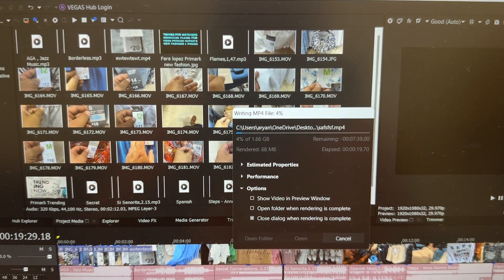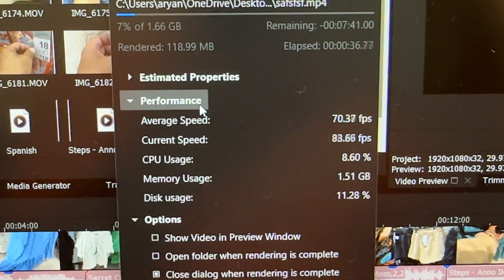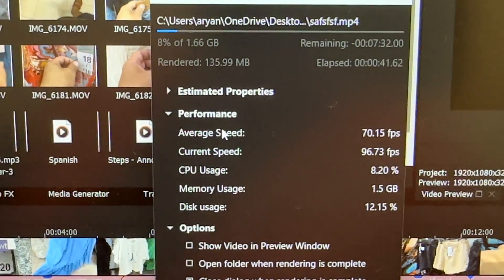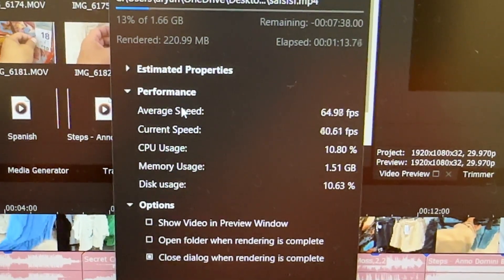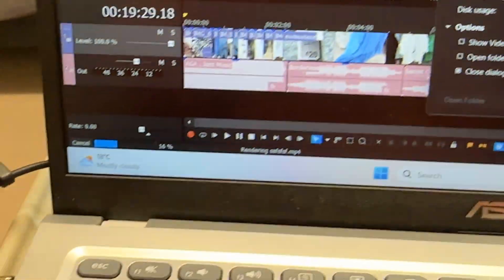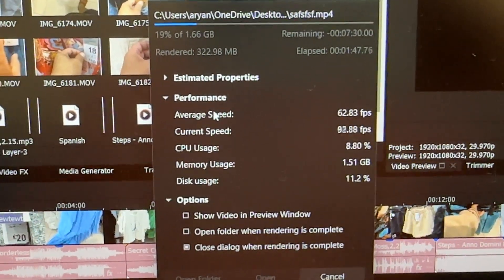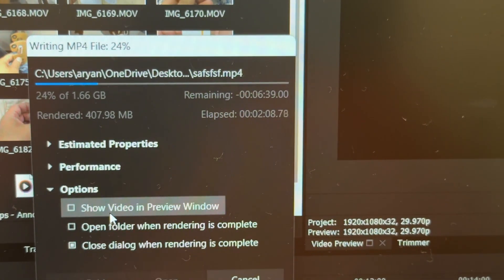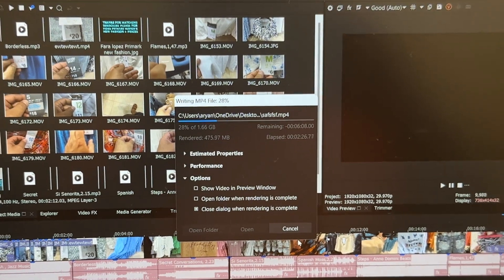Vegas Pro How to Render Faster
Show you 2 Things to do in order to render videos faster with Sony Vegas

Vegas Pro 19 How to Create Videos in More Speed.